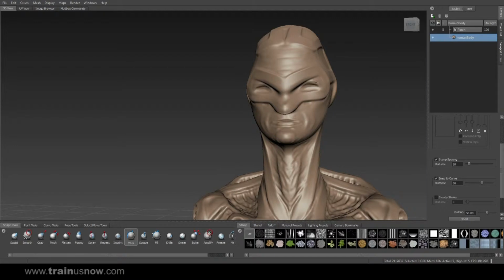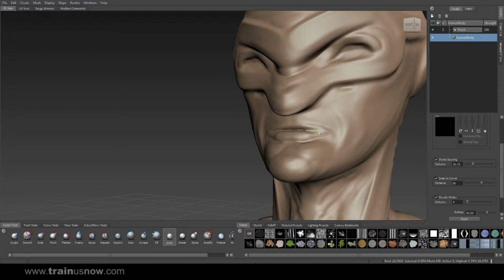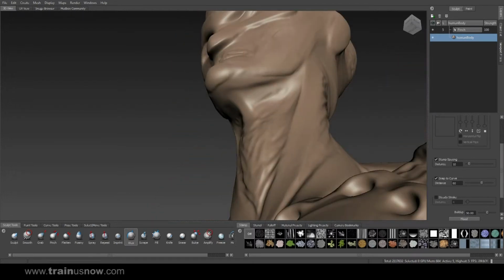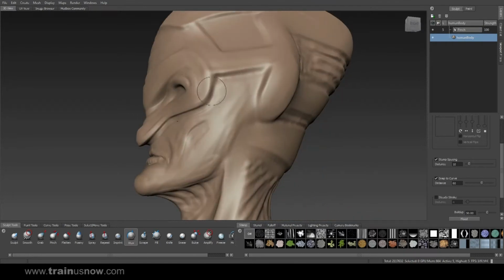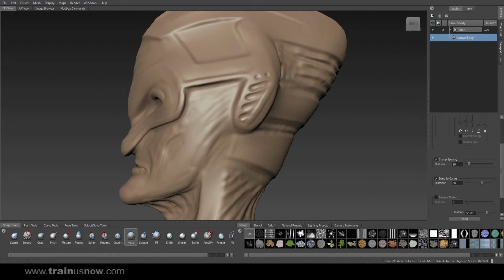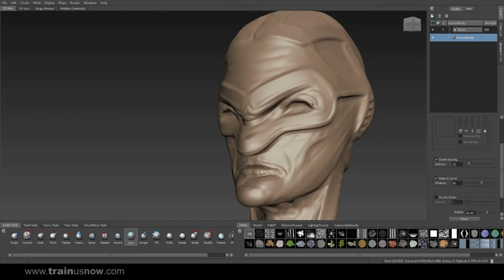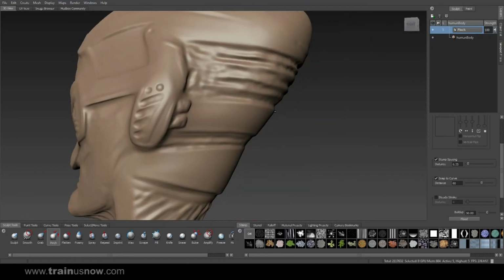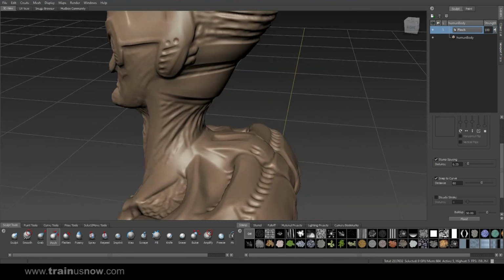Mudbox WaspAlienCharacterSculpt 12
In this video we'll be looking at using the basic Human Body which comes with Mudbox as default and use it to reshape a base mesh for our own character. We can then begin to sculpt the details in one subdivision at a time.